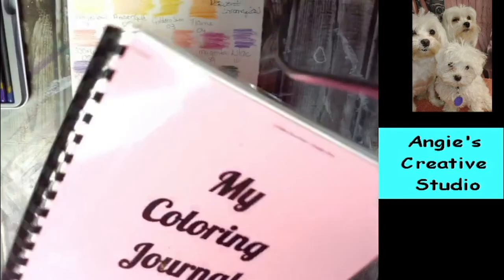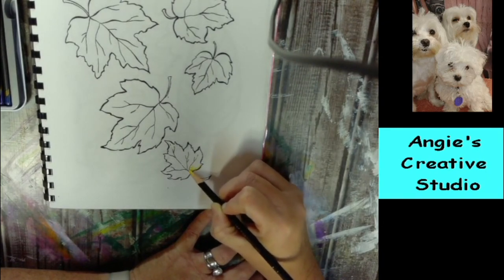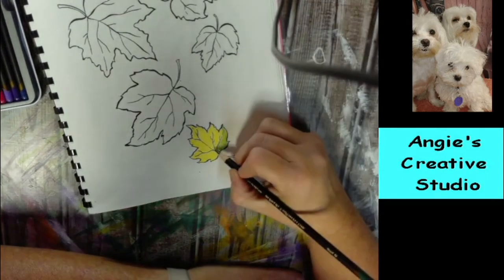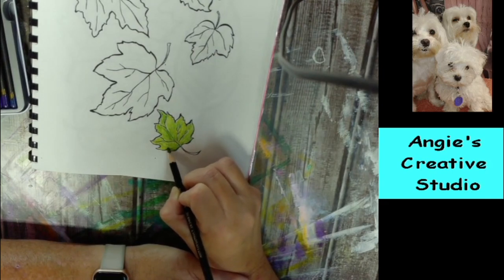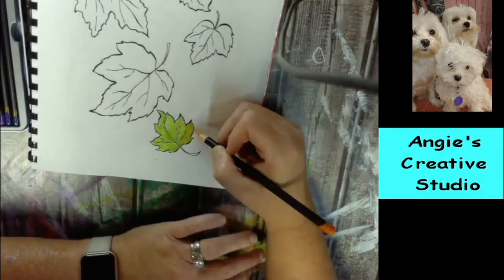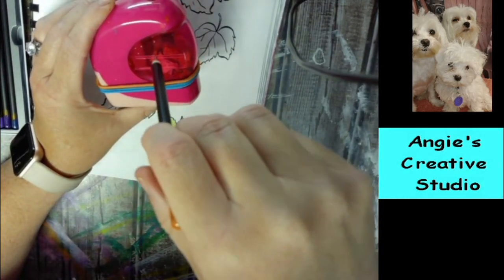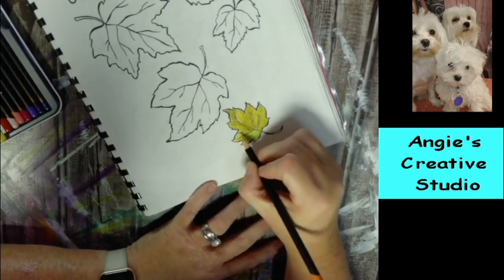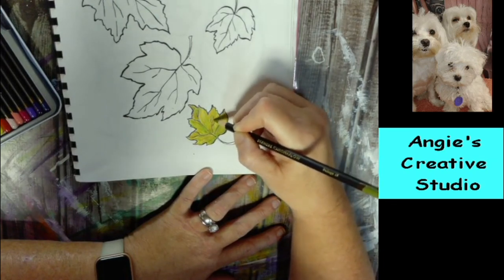Review on Derwent Chromaflow Colored Pencils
Love,
Angie